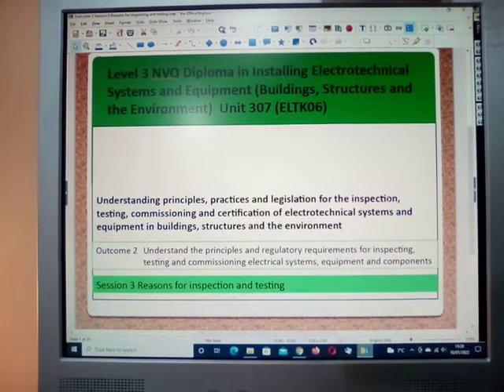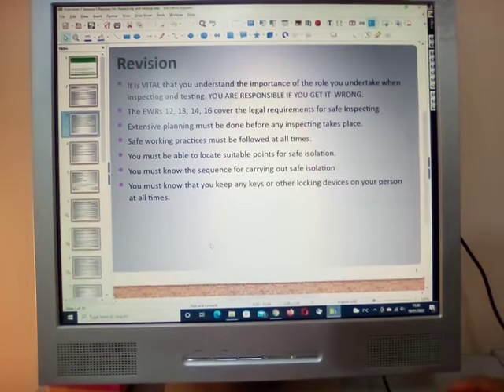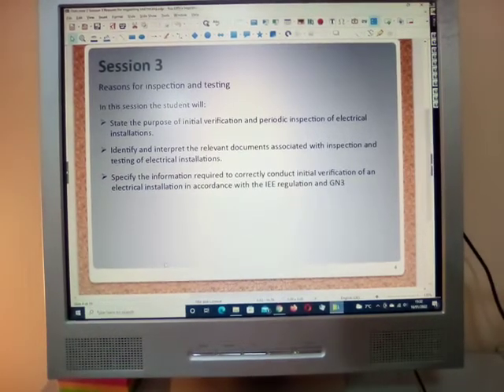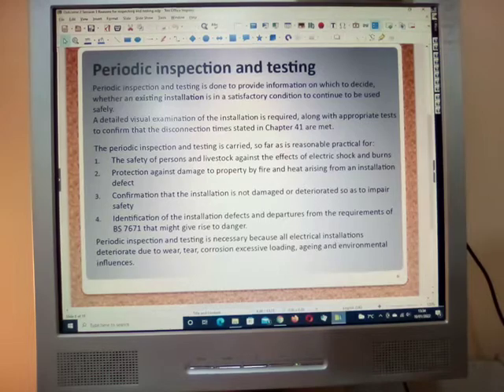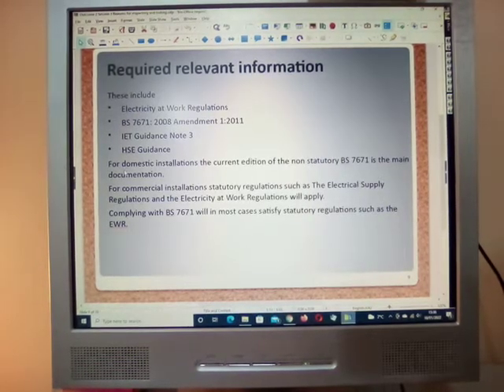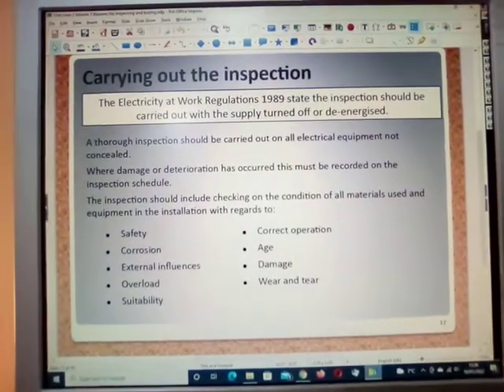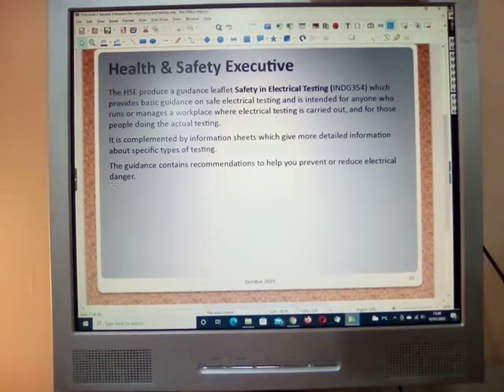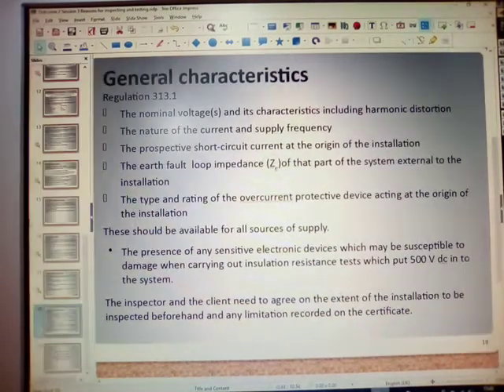Electrical Installation/Engineering level 1-5, session 3 reason for inspection and testing.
Unit 307, session 3 the reasons for inspection and testing, read the IEE regulations at all times.